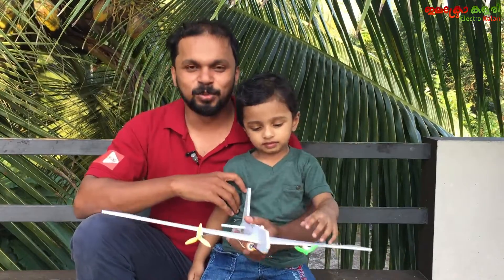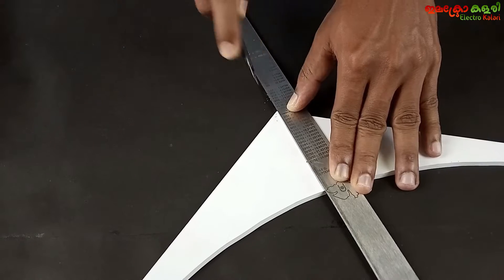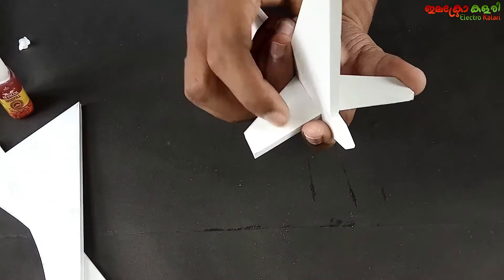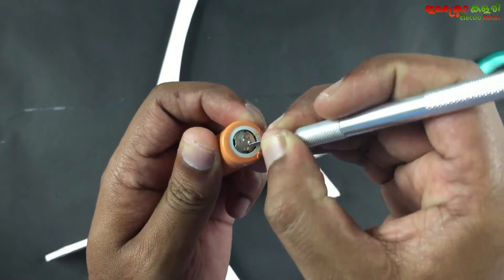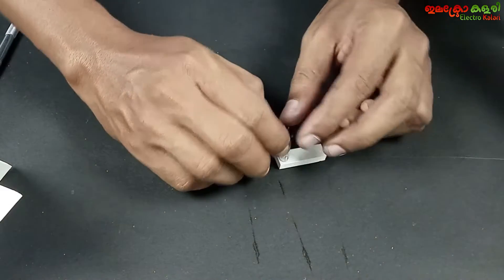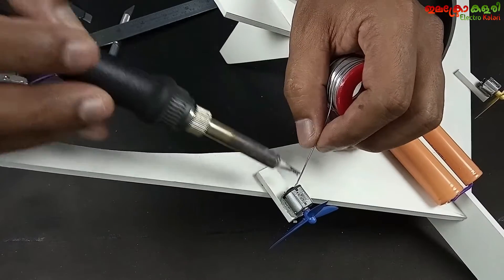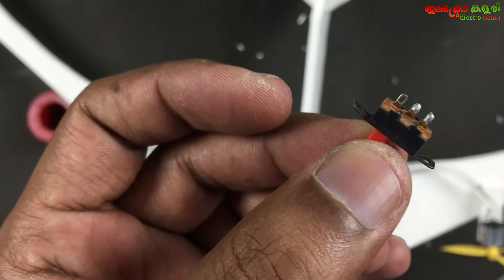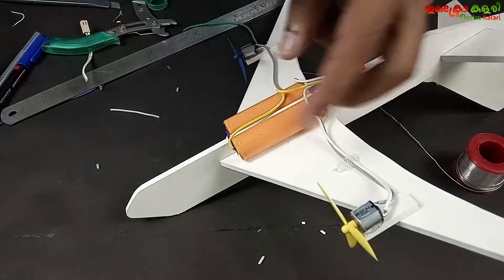ചെലോൽത് റെഡിയവും....ചെലോൽത് റെഡിയാവൂല... ഒരു നിഷ്കളങ്ക വിമാനം.... | DIY Toy for kids | DIY airplane.